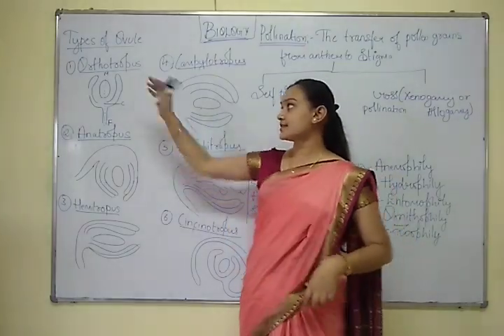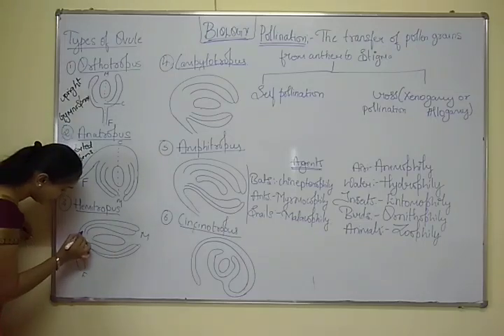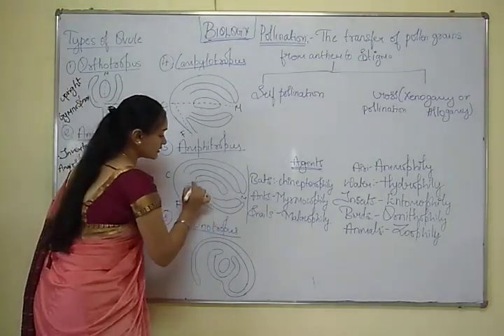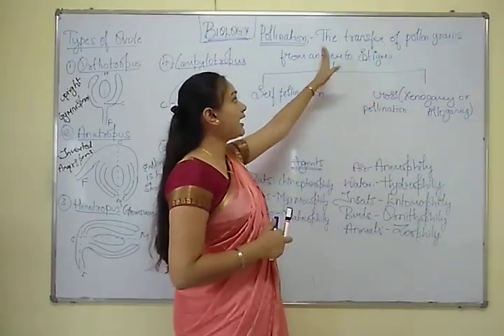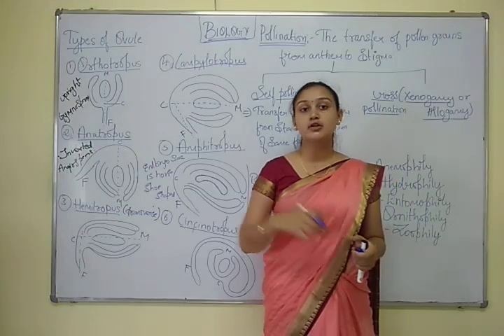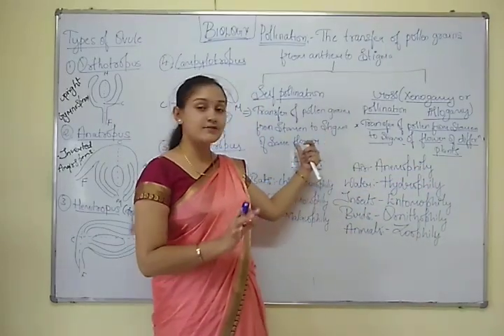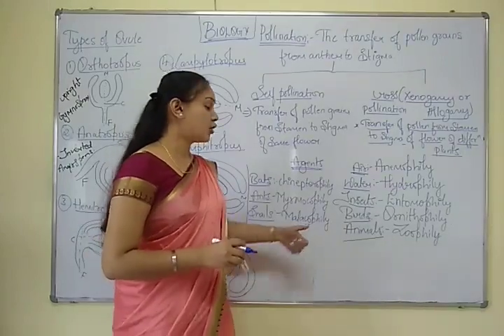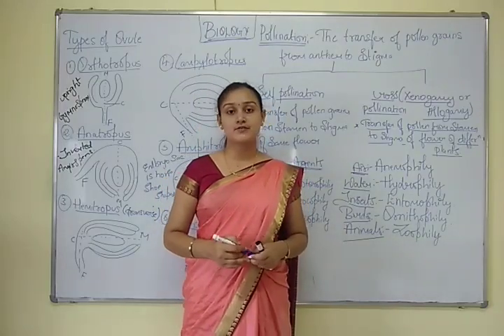II PUC SCIENCE-BIOLOGY-TYPES OF OVULE & POLLINATION